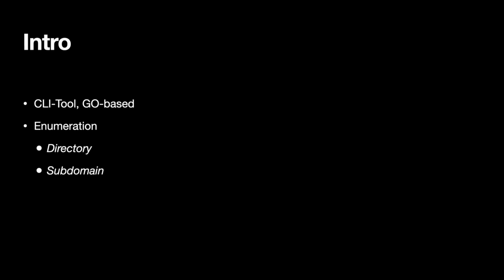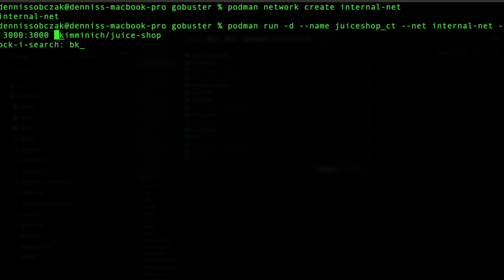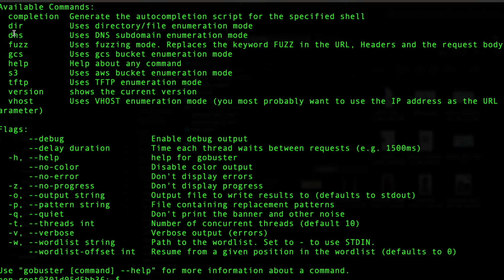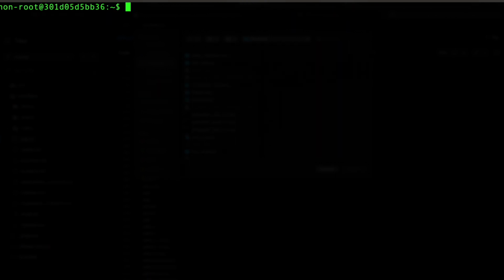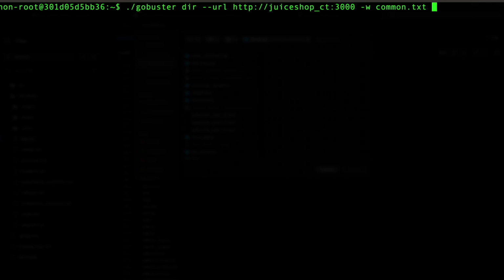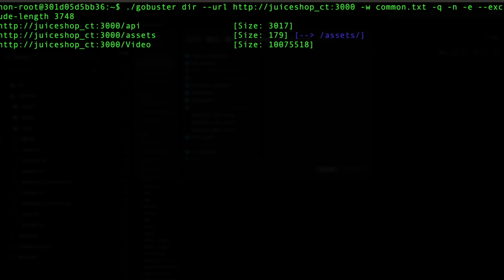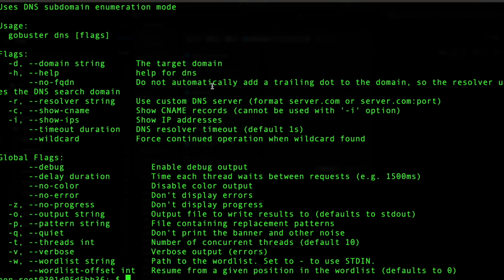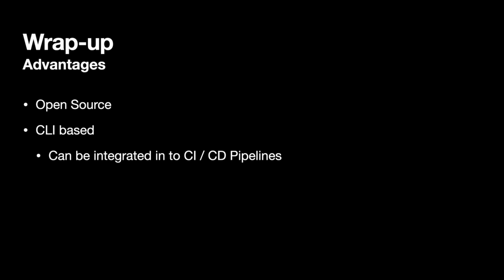Tool of the day: gobuster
Demo of gobuster, an enumeration and information gathering tool for Penetration Testing Phase Reconnaissance